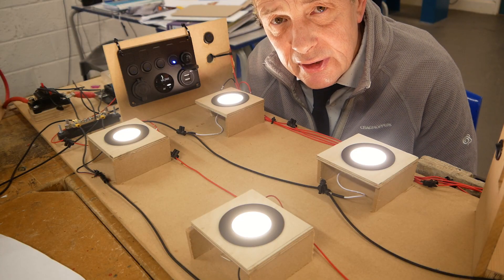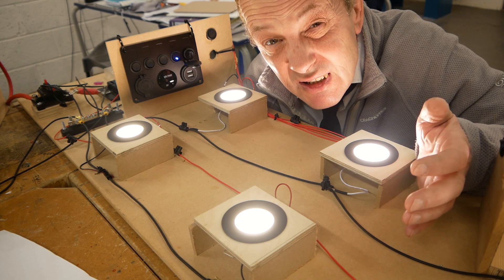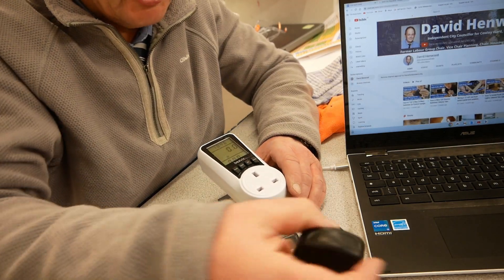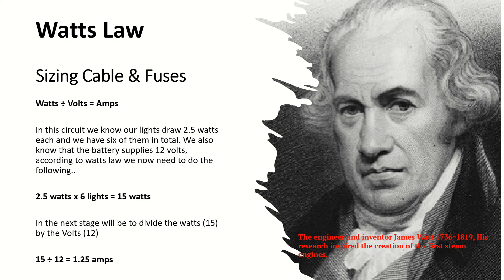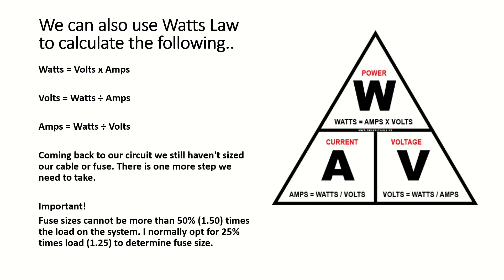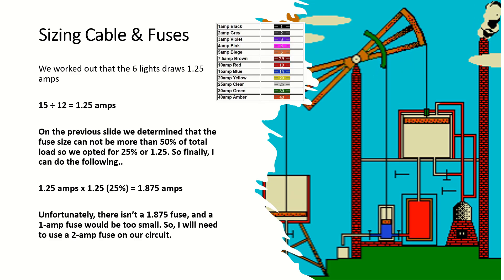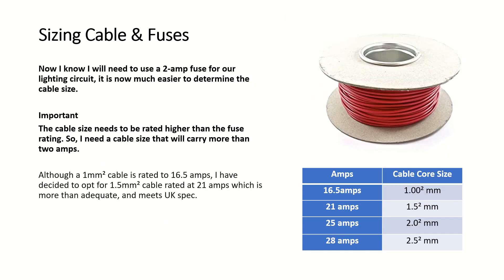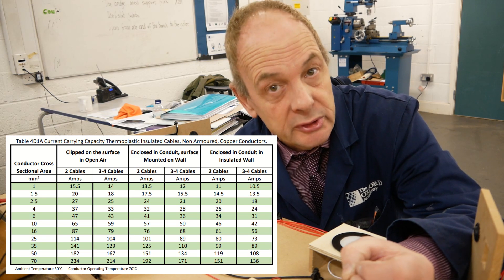Electric Cable & Fuse Sizing - Camper Van Conversion (Ep5) | SHED 52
In this video, we discuss how to calculate cable and fuse size, and why it is important.

We also chat about Watts Law and how we can use it to work out our system electrical loads.

If you have any questions or suggestions for future videos please leave them in the comments sections below and I'll do my best to get back to you as soon as I can.

Other Episodes of the Van Conversion (electrics)

Tools I used in my videos and recommend
Signstek HSC8 6-6 Self-Adjustable Wire Crimper Plier Crimping Tool £13.99)
Extra Male Female Spade Crimp Connectors + Ratchet Crimping Plier Fit for AWG22-16/0.5-1.5mm² (Gold 480pcs + Crimping Tool) (£18.99)

Control Panel £24.99
Dimmer Switch (£21.90) I used
Handy Watt volts and Amp Meter (UK) £14.78
Pack of 6 Black LED Puck Lights (£36.90)
150A Common Busbar (£12.99)
RED WOLF Car Circuit Breaker 50 Amp 12V 48V DC Waterproof (£14.99)
WAGO electrical connectors

Fittings used and recommended

Wirefy 180 PCS Heat Shrink Butt Connectors Kit - Marine Grade (£27.99)
750 Pcs Wire Ferrules Kit (£5.49)
JOREST 100 Pcs Car Fuse Assorted Kit (£5.99)
Battery Isolator Switch,12V-48V (£10.89)
Wago Cable Connectors

Wire & Heat Shrink

16.5 AMP Rated (50M RED) Thin Wall Wire (£16.95)
30 amp rated Red 2.5mm² cable 5 Metres (£6.99)
Heat Shrink, Wirefy 200 PCS Heat Shrink Tubing Kit (£13.99)